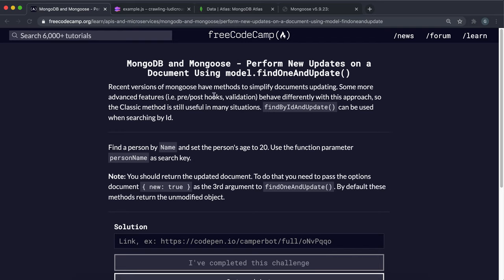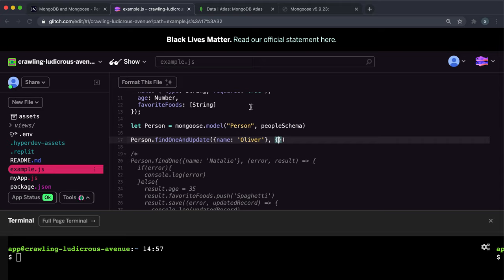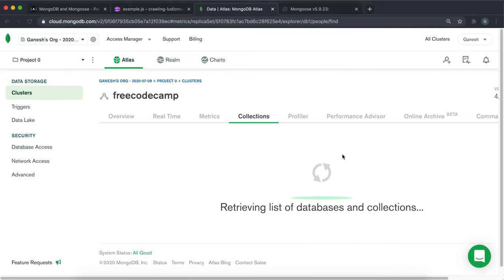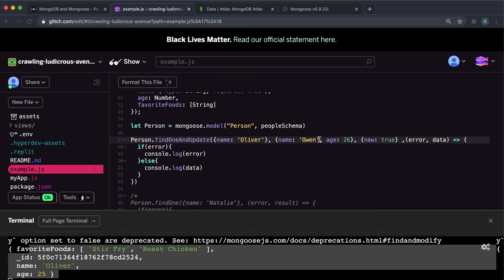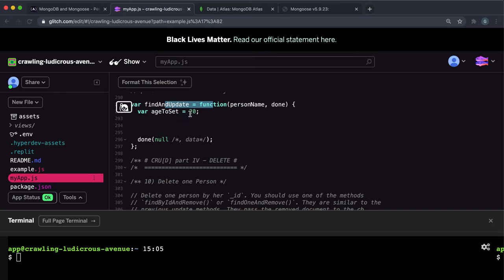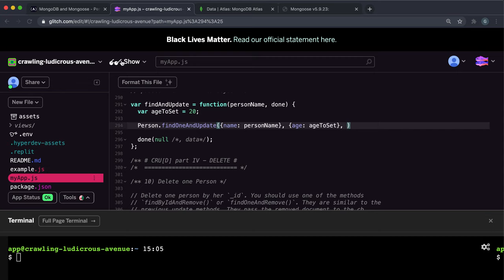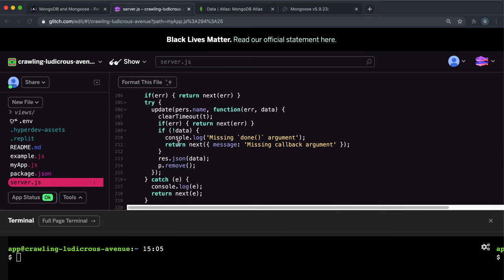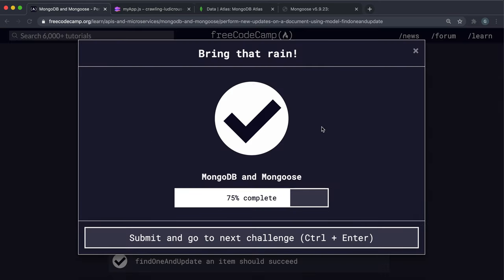09 - Perform New Updates Using model.findOneAndUpdate - MongoDB and Mongoose - freeCodeCamp Tutorial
Mongoose has some methods findOneAndUpdate() and findByIdAndUpdate() that allow us to update records in one step. We pass in a query object to find our desired record, a second object with our desired properties, a third object with an option to return the new record, and finally a callback function.

Concepts:
model.findOneAndUpdate()
Issues a mongodb findAndModify update command. Finds a matching document, updates it according to the update arg, passing any options, and returns the found document (if any) to the callback. The query executes if callback is passed else a Query object is returned.

model.findByIdAndUpdate()
Issues a mongodb findAndModify update command by a document's _id field. findByIdAndUpdate(id, ...) is equivalent to findOneAndUpdate({ _id: id }, ...). Finds a matching document, updates it according to the update arg, passing any options, and returns the found document (if any) to the callback. The query executes if callback is passed.

Model
Models are fancy constructors compiled from Schema definitions. An instance of a model is called a document. Models are responsible for creating and reading documents from the underlying MongoDB database.